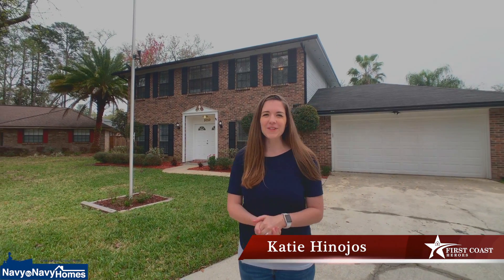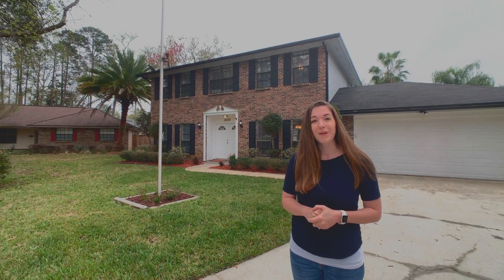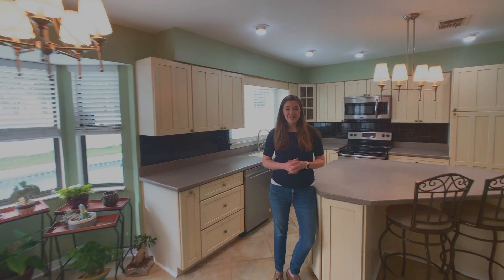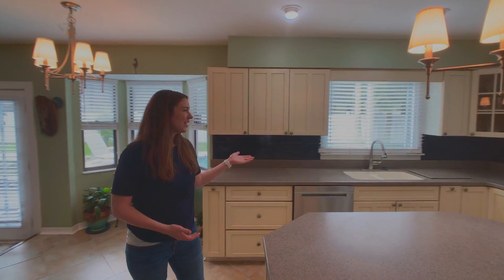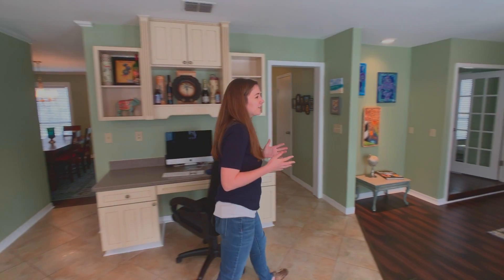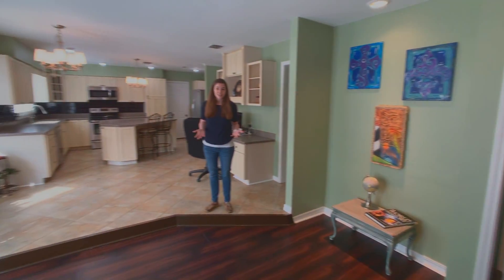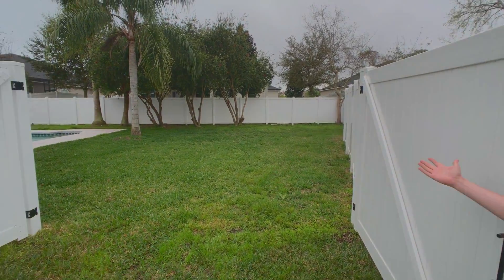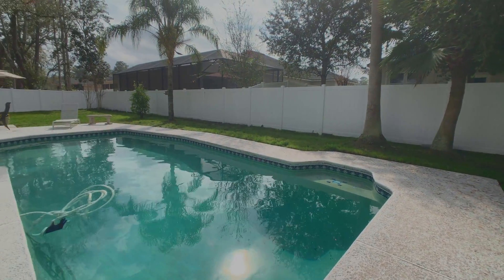UNOFFICIAL VIDEO WALKTHROUGH - 5050 Navia Ct Fleming Island FL 32003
🏊‍♂️🏡 BEAUTIFUL POOL HOME in Fleming Island with a GREAT SIZED BACKYARD (fully fenced in)! Located in a well established neighborhood, cul-de-sac lot, all it needs is YOU!

Want to 🤓 learn more about this 🏡 home?

to see more pictures, price and address!

✅ FEATURES:
✳️ Beautiful tile and vinyl floors (downstairs)
✳️ IMPRESSIVE KITCHEN ISLAND - WOW!
✳️ BEAUTIFUL, REFRESHING POOL - Just in time for the summer heat!
✳️ 3 bedrooms | 2 bath | 2,206 sqft
✳️ Less than 15 minutes from NAS Jax, cul-de-sac lot, and A-rated schools!

to schedule a showing!!

Broker: Navy to Navy Homes